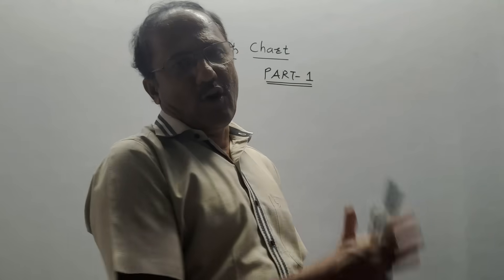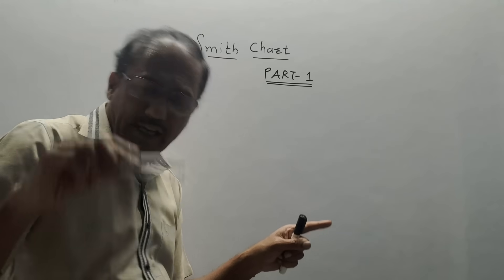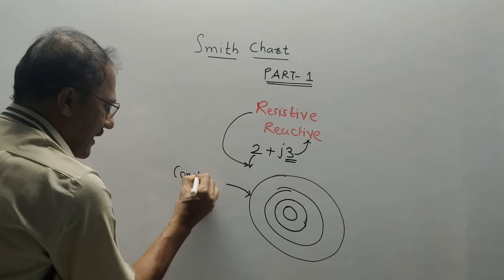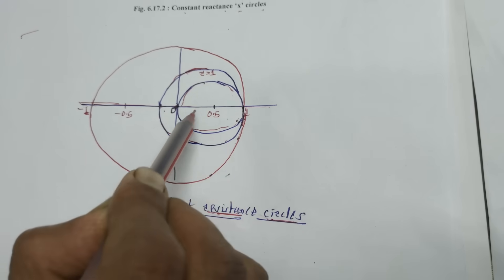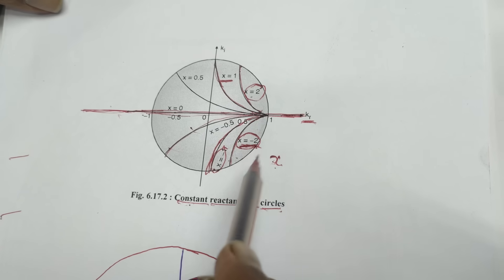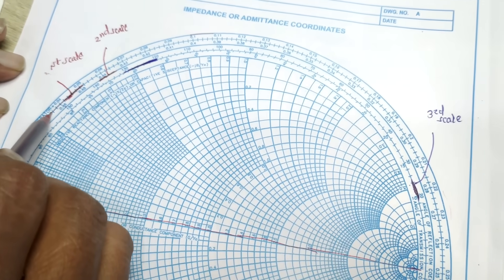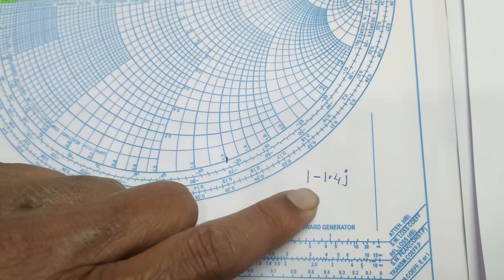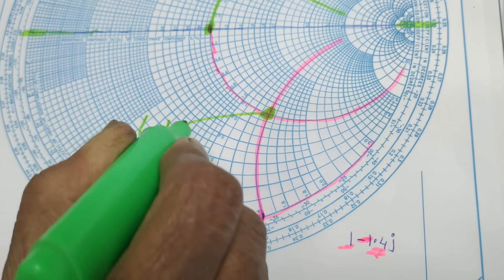SMITH CHART PART 1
This video explains the basics of the Smith chart. You will learn the different scales on the Smith chart.